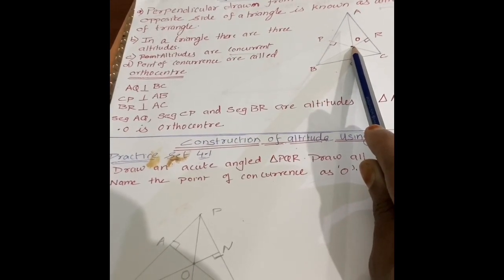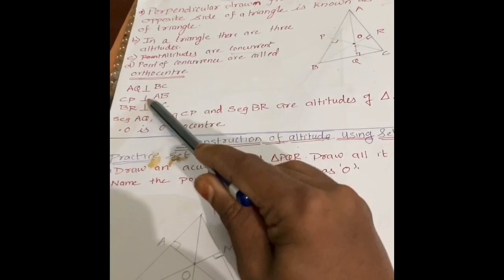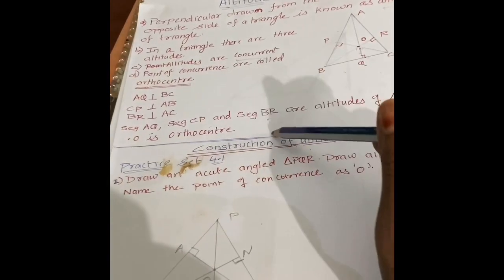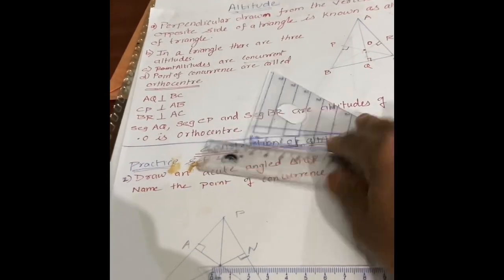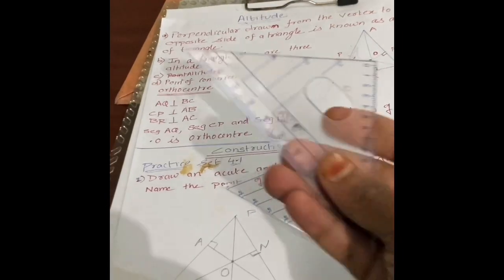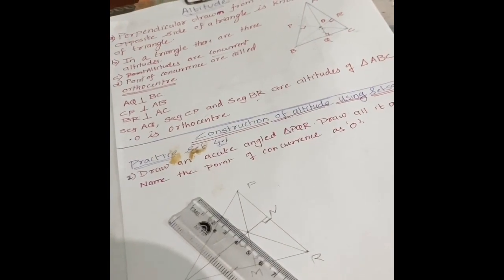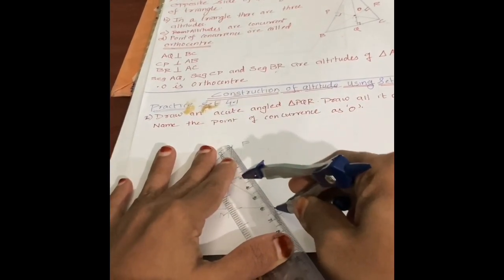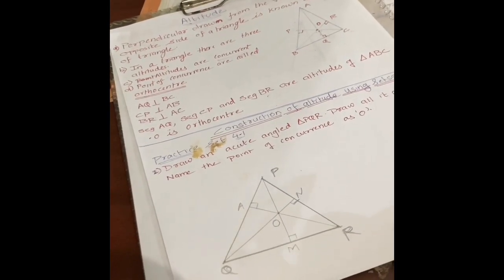Altitudes and it’s construction.